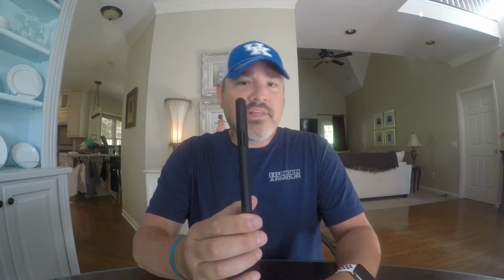I made the jump to the IPhone XS Max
This is simply a video discussing my recent experience moving from an IPhone 7 Plus to the new IPhone XS Max.